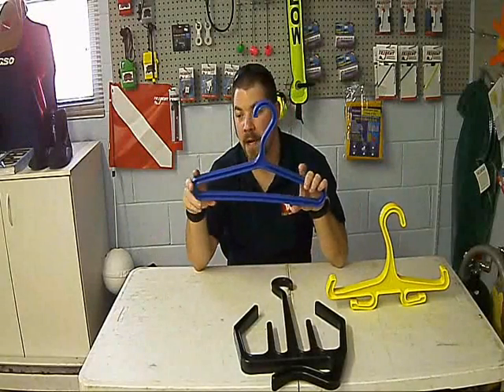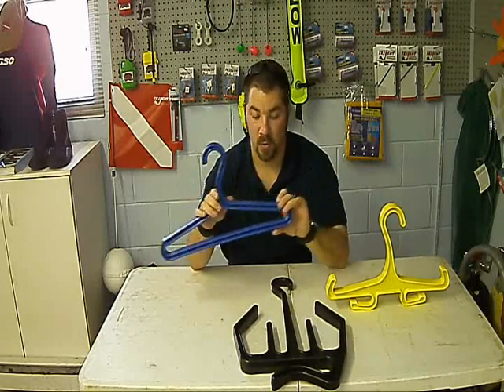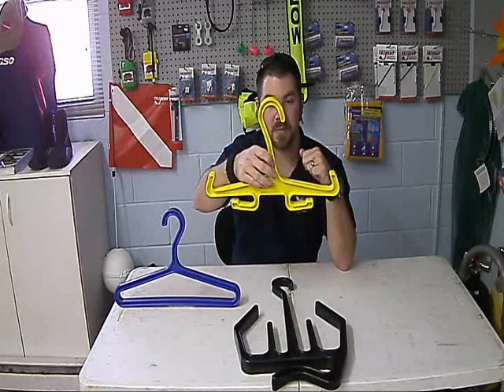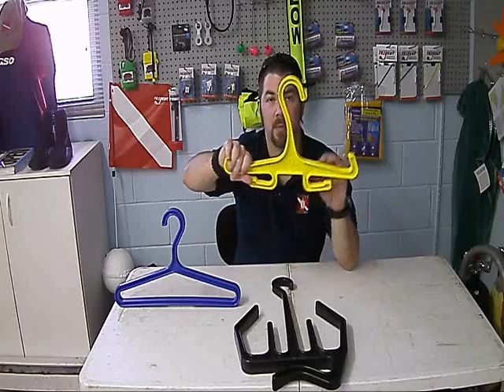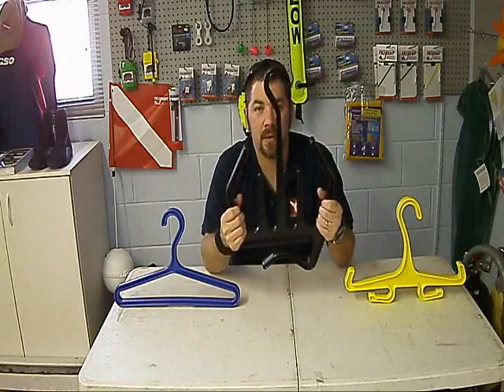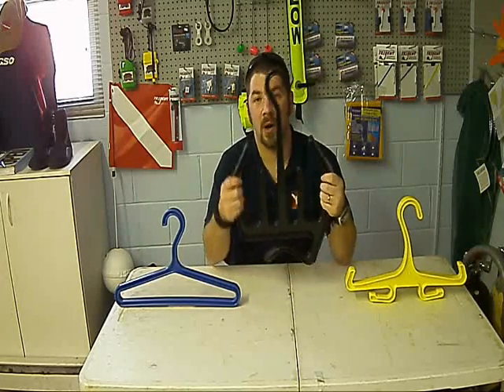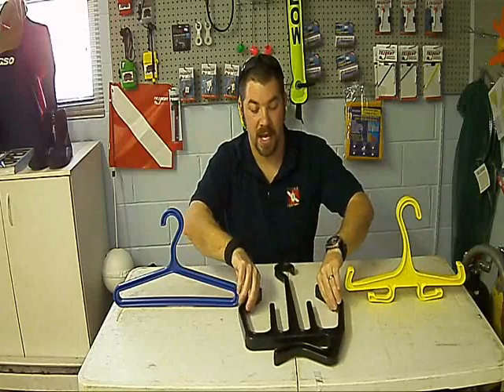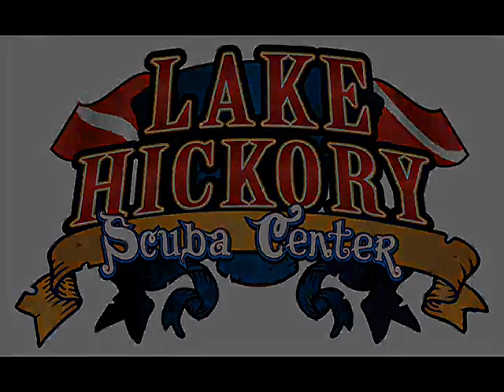Scuba Accessories Hangers